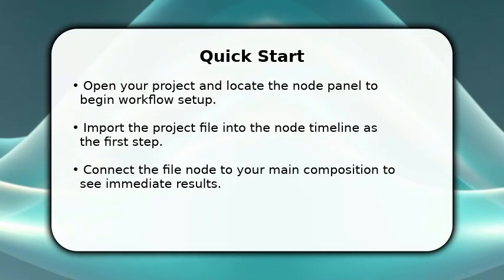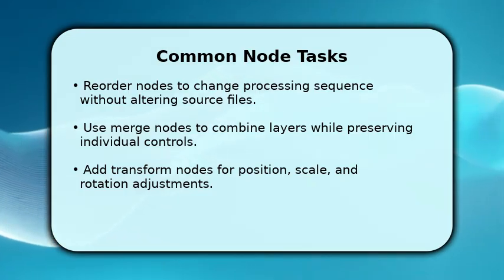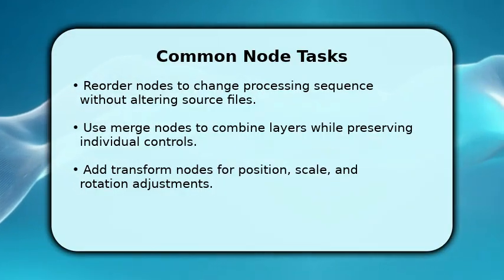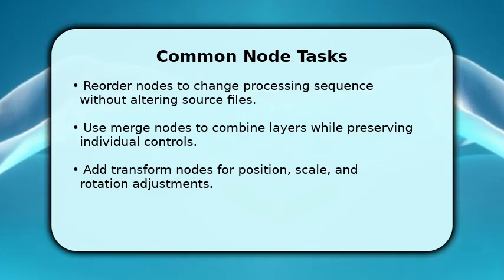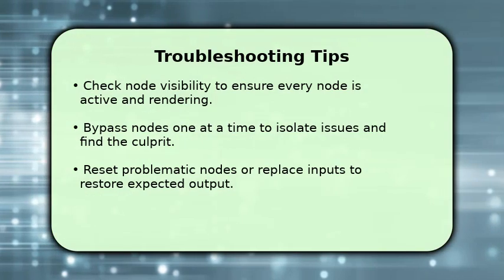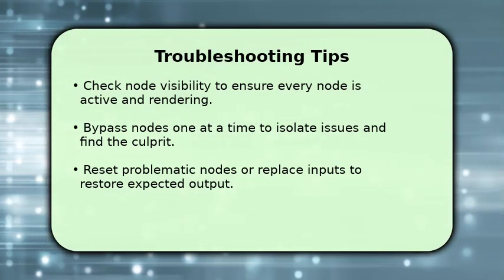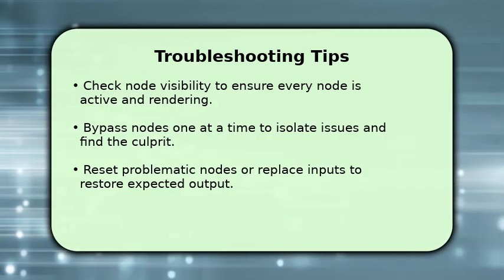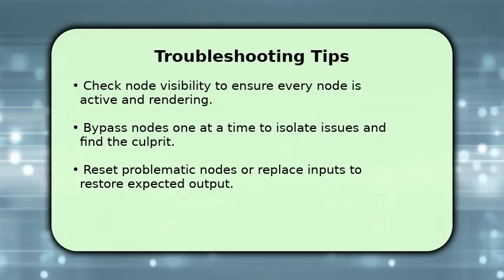How to Use Project File Node Video (Easy Method)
How to Use Project File Node Video (Easy Method) | 💵 A book that can truly change how you think about money — *The Simple Path to Wealth* ▸

In this video, we will cover the easy method of using project file node video. This tutorial is designed for beginners who want to learn how to use project file node video without any prior experience. We will take you through each step of the process, from setting up your project to exporting your final video.

project file node video, easy method, tutorial, beginner, video editing, node video, project file, video production